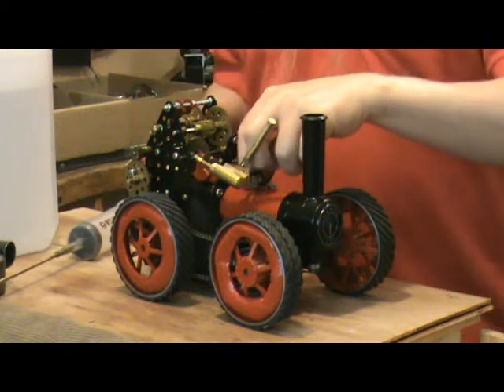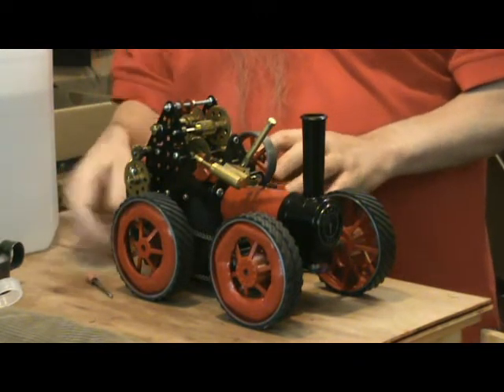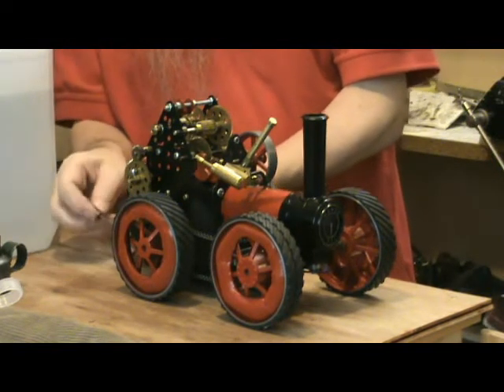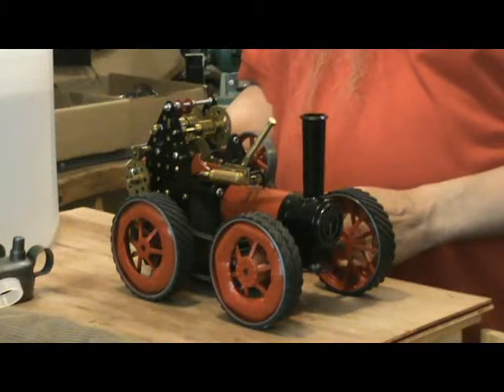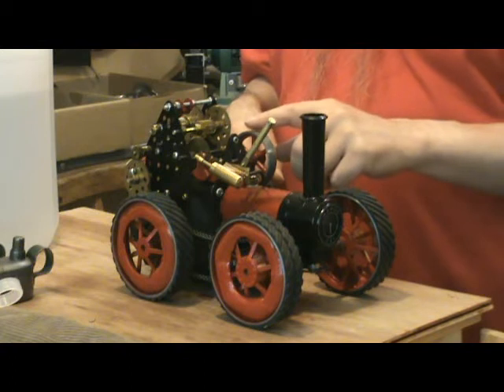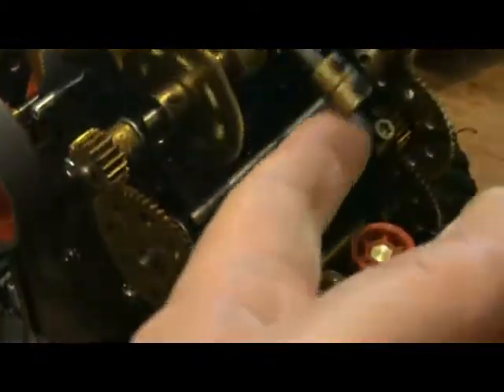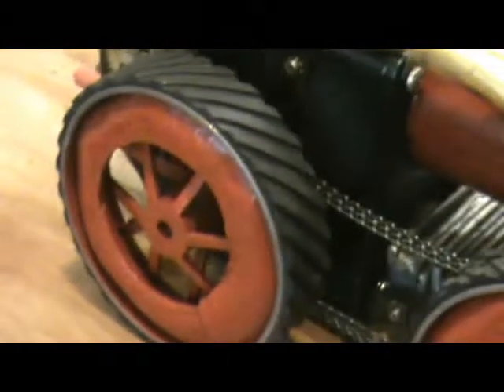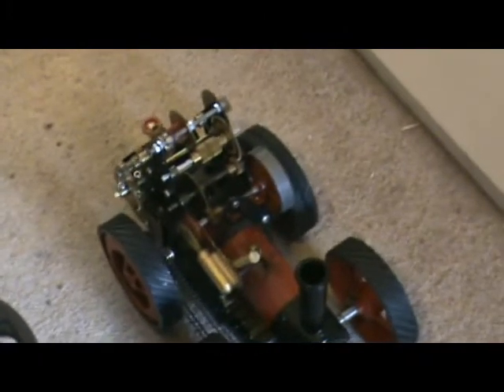Red Devil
REW "Red Devil" four wheel drive traction engine - modified Mamod TE1A